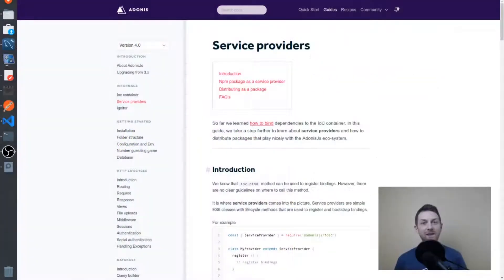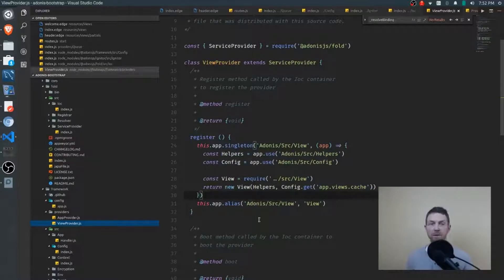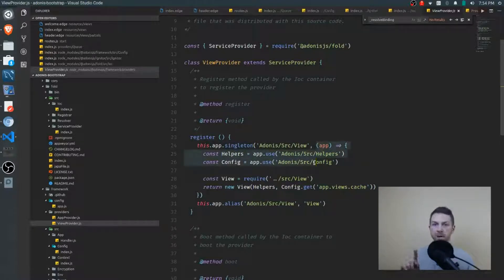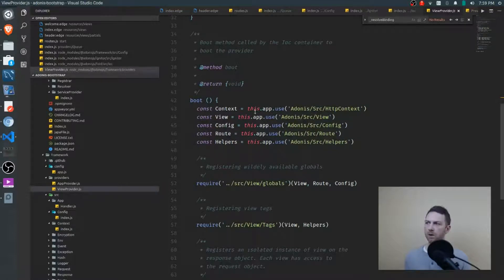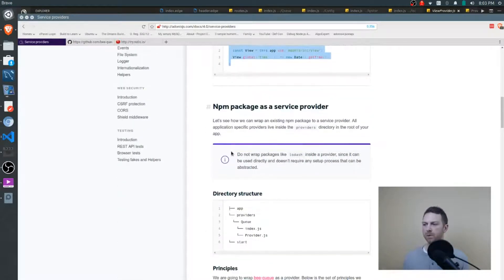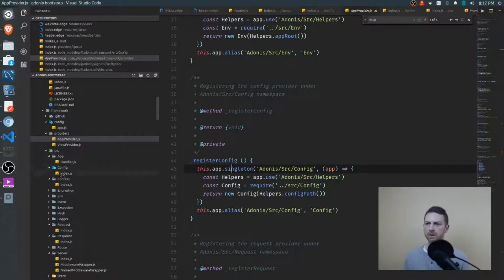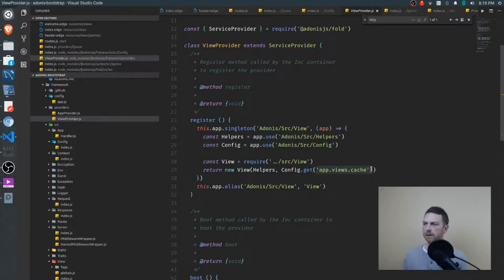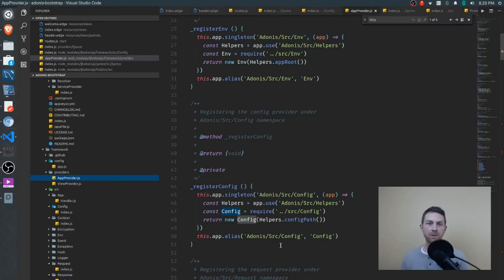AdonisJS Tutorial - Understanding Service Providers (2018)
Follow along as I explore Service Providers in AdonisJS -- an MVC Framework for NodeJS.

Service Providers are how we add instructions for new objects to our IoC Container.

Together we'll cover each section of the docs and go through the source code to see how they actually work.

We'll look at the following:

- ViewProvider
- AppProvider
- Config class